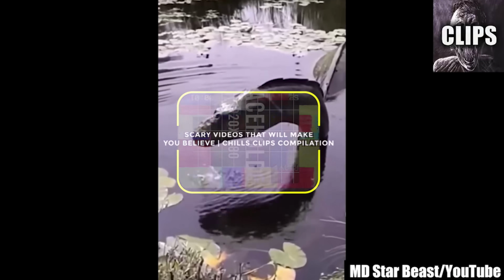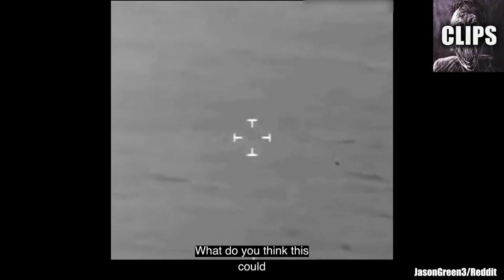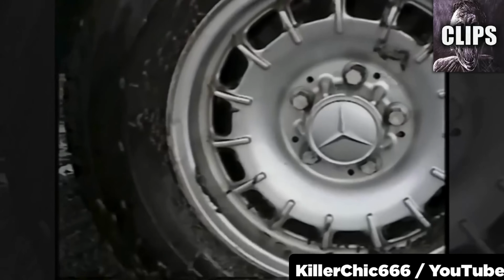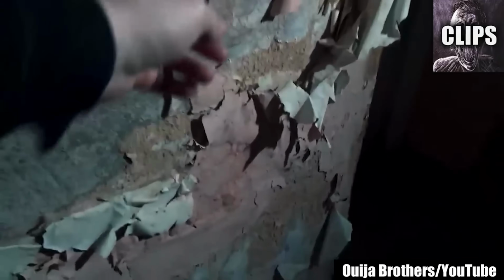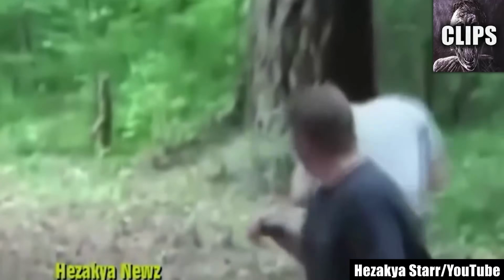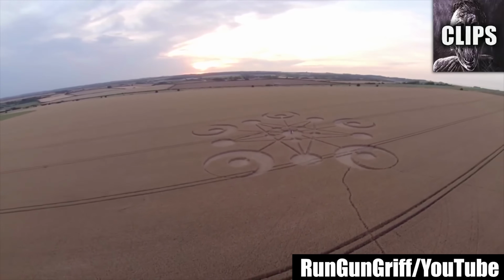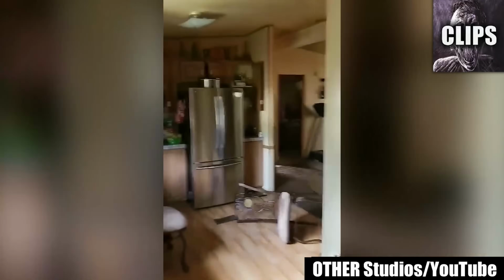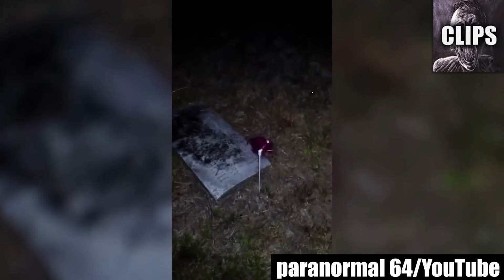Scary Videos That Will Make You Believe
Prepare yourself for a spine-chilling journey into the realm of the inexplicable. In this collection of terrifying videos, you will witness unexplained phenomena that will challenge your beliefs and leave you questioning the boundaries of the possible. Get ready to suspend your skepticism and embark on an unsettling exploration of the unknown.

These hair-raising videos present encounters with the supernatural, paranormal, and bizarre. Each recording captures moments that defy conventional explanation, pushing the boundaries of what we perceive as reality. From ghostly apparitions to eerie poltergeist activity, these videos provide compelling evidence that forces beyond our comprehension exist.

As you watch these chilling encounters unfold, you will find yourself immersed in a world where the extraordinary becomes ordinary. The unexplained occurrences and unshakable dread experienced by those in the videos will send shivers down your spine. The sheer authenticity of their fear and astonishment leaves no room for doubt—it's an undeniable testament to the existence of the unexplained.

These videos are not mere entertainment; they are windows into a reality that many may find too terrifying to acknowledge. The eerie silence, the flickering lights, and the unexplained sounds will grip you with a sense of unease that is hard to shake off. Brace yourself for the unknown, as these videos will challenge your perceptions and force you to question what you think you know.

Beyond the scares, these videos have the power to make you question your own beliefs. Skepticism may crumble as you witness the unexplainable and confront the possibility of a world beyond our understanding. With each video, you may find yourself contemplating the existence of a realm inhabited by the supernatural and wondering if there is more to our reality than meets the eye.

Watch these scary videos with an open mind, for they possess the ability to make you believe in the inexplicable. Engage with fellow viewers in the comments section, where theories, personal experiences, and discussions run deep. Share your thoughts, interpretations, and perhaps even your own encounters with the unknown.

Caution: These videos are not for the faint of heart. The intense fear, disturbing imagery, and unsettling events captured within may leave a lasting impact on your psyche. If you are easily frightened or prefer to stay within the realm of the familiar, approach with caution.

Get ready to question your beliefs, challenge your skepticism, and venture into the realm of the unexplained. These scary videos will make you believe in the inexplicable and forever change your perception of what is possible. Are you ready to embrace the unknown and witness the unimaginable? Step into the shadows and prepare to be haunted by the chilling footage that awaits.